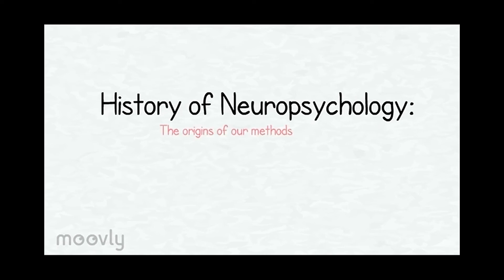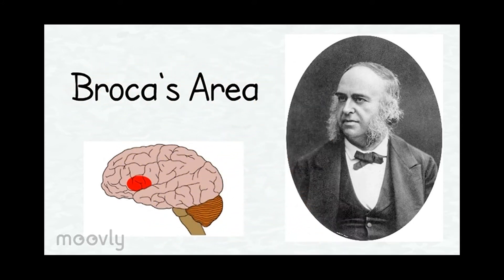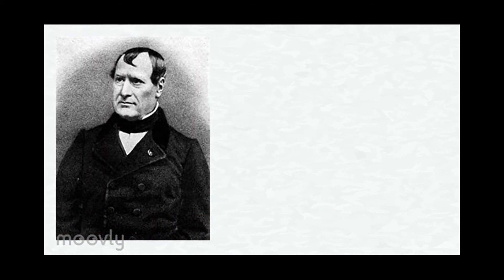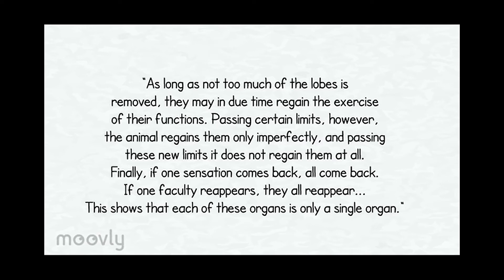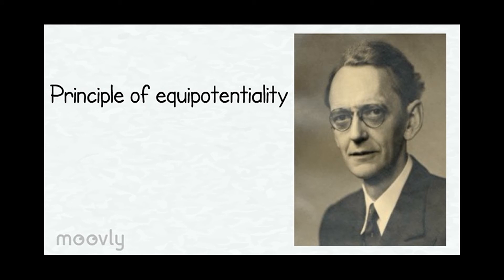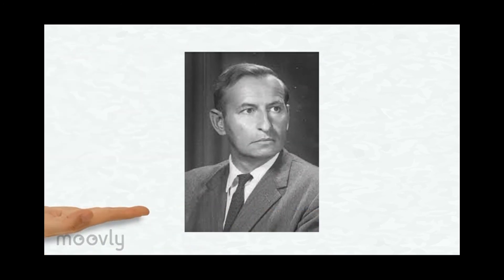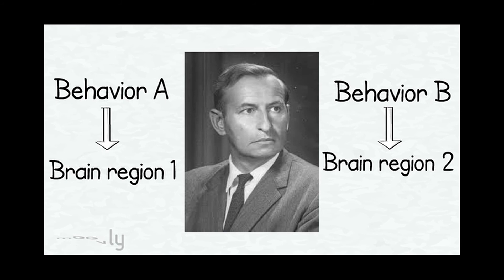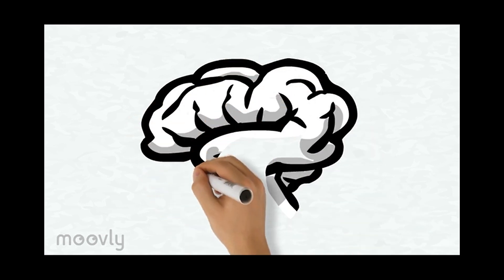History of Neuropsychology Methods Taiwo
Zinat Taiwo, Georgia State University, etutorial for PSYC8500
References

Benton, A. L., & Sivan, A. B. (2007). Clinical neuropsychology: a brief history. Disease-a-Month, 53(3), 142-147.

Bigler, E. D. (1991). Neuropsychological assessment, neuroimaging, and clinical neuropsychology: A synthesis. Archives of Clinical Neuropsychology, 6(3), 113-132.

Cubelli, R. (2005). The history of neuropsychology according to Norman Geschwind: Continuity and discontinuity in the development of science. Cortex, 41(2), 271-274.

Kolb, B. (1999). The twentieth century belongs to neuropsychology. Brain research bulletin, 50(5), 409-410.

Parsons, O. A. (1991). Clinical neuropsychology 1970–1990: A personal view. Archives of clinical neuropsychology, 6(3), 105-111.

Puente, A. E. (1992). The status of clinical neuropsychology. Archives of Clinical Neuropsychology, 7(4), 297-312.

Reinvang, I. (2014). A lifetime in neuropsychology–perspectives on an era. Scandinavian journal of psychology, 55(3), 189-190.

Reitan, R. M. (1989). A note regarding some aspects of the history of clinical neuropsychology. Archives of clinical neuropsychology, 4(4), 385-391.

Rourke, B. P. (1991). Human neuropsychology in the 1990s. Archives of Clinical Neuropsychology, 6(1-2), 1-14.